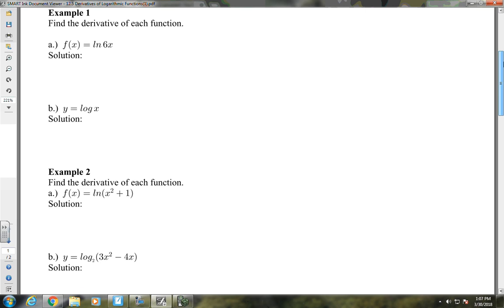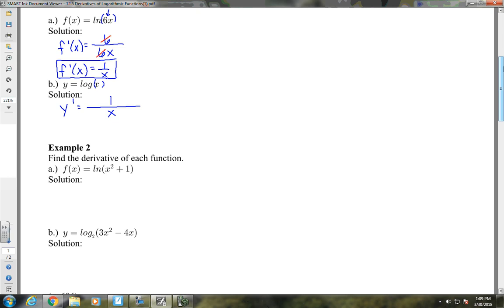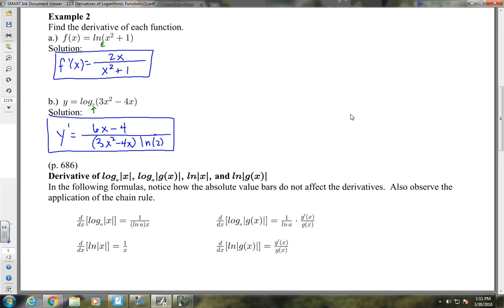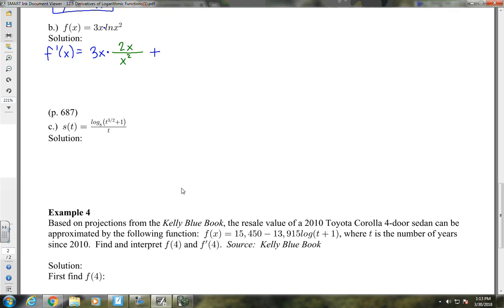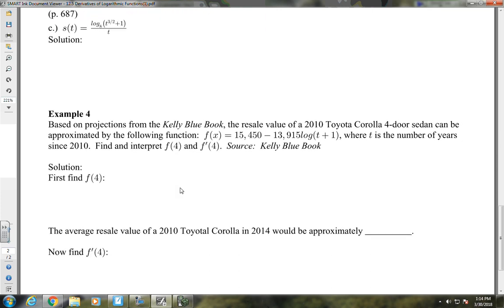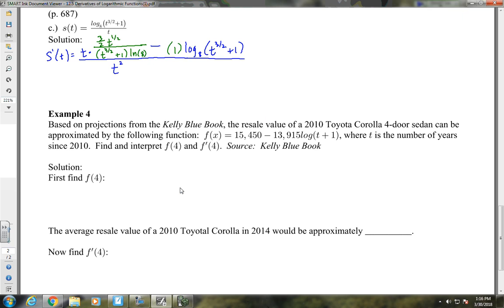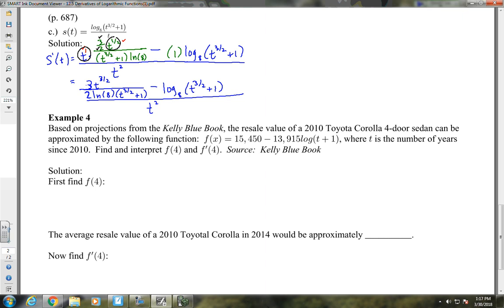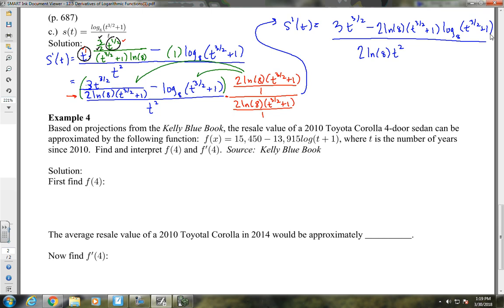12.5 (Examples 1, 2, and 3)